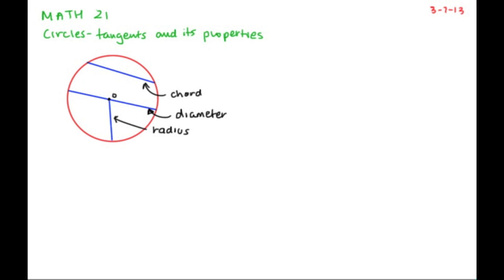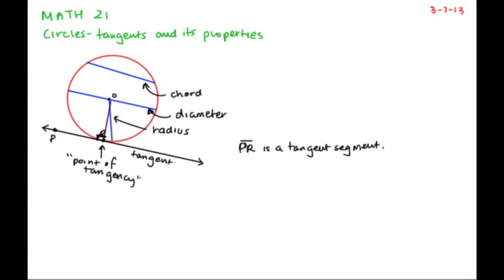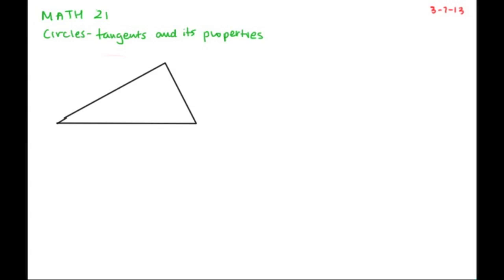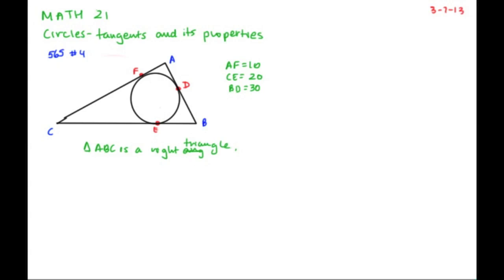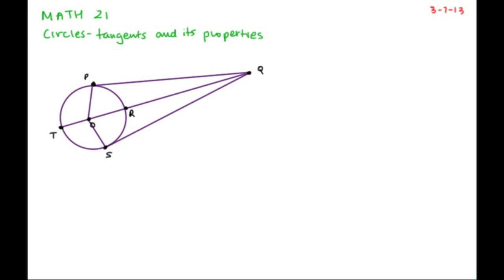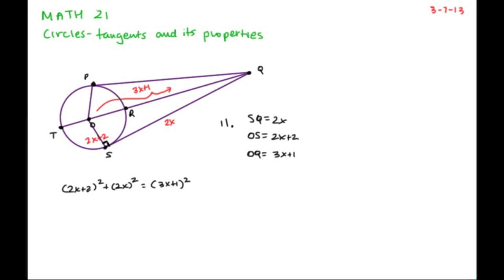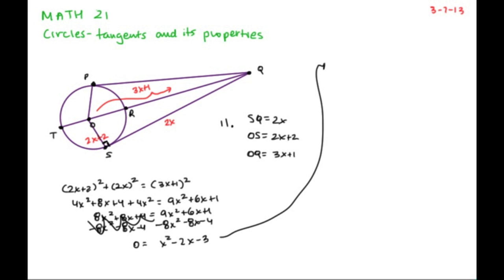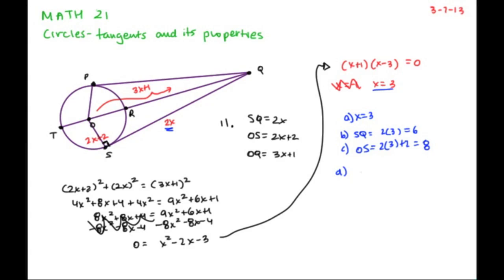tangents on a circle | math 21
i'm not dead
also wow i apparently enabled custom thumbnailing woohoo